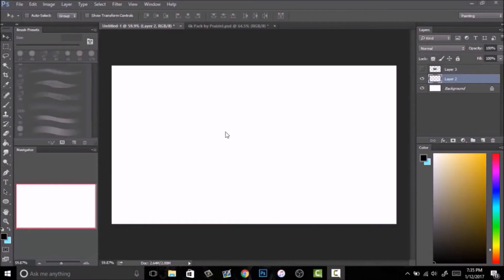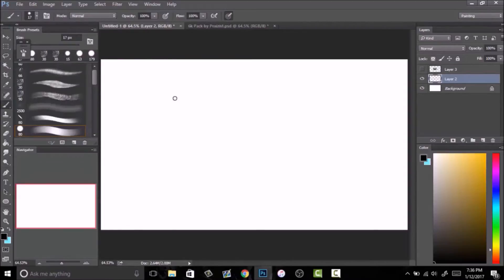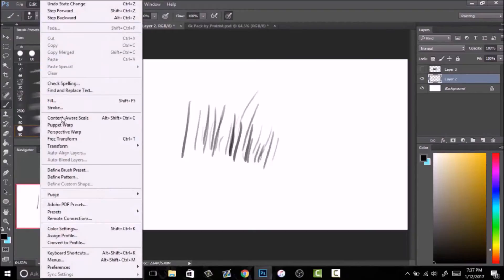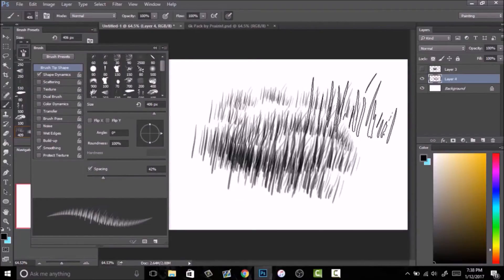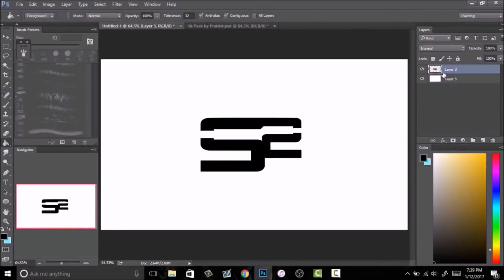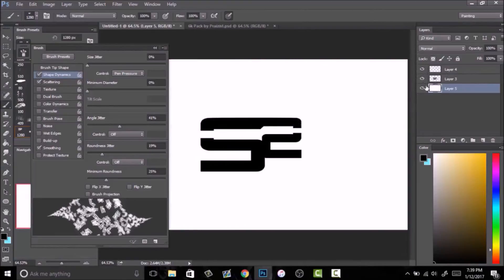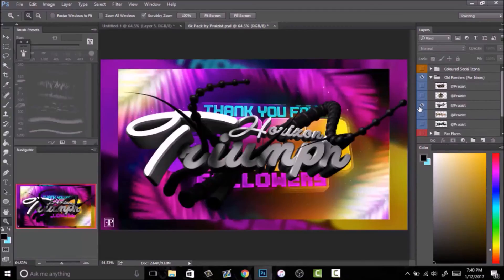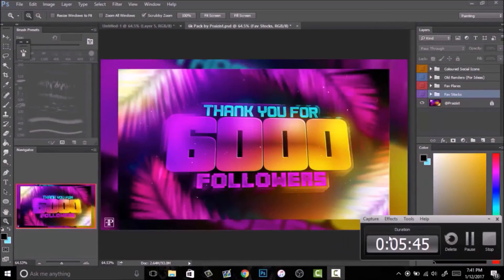How to Make a Custom Brush in Photoshop - SoaR Praizist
Hope this helped, start making your own brushes to make your work even more unique.

My Gear:
►My Laptop (GODLY)
►My Camera
►My Keyboard
►My Mouse
►Lenses (50mm 1.4)